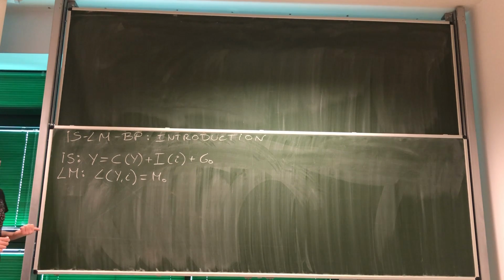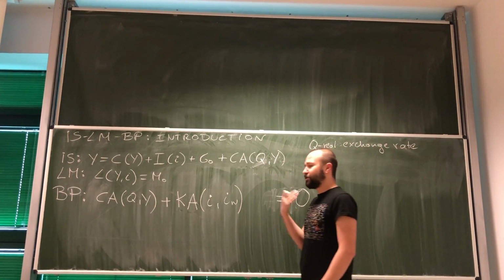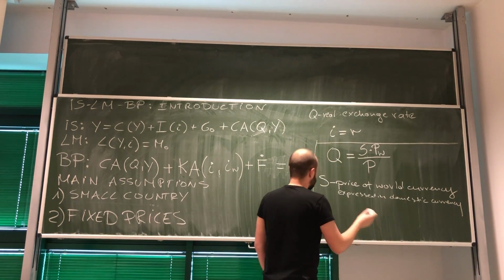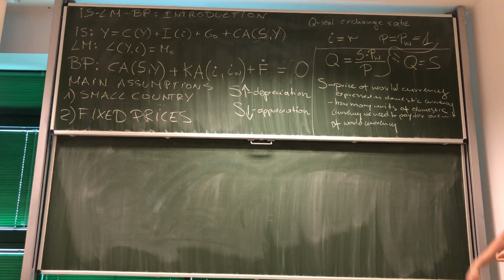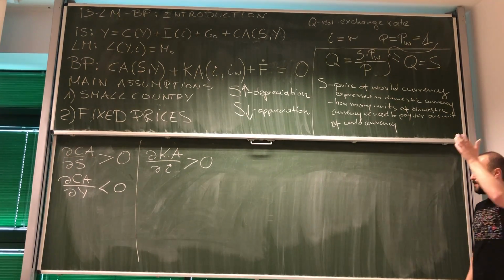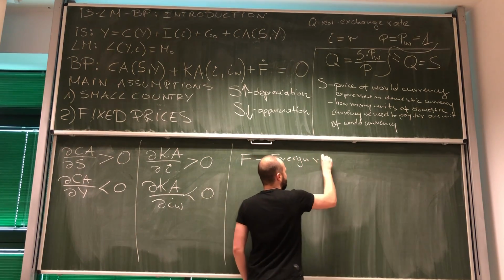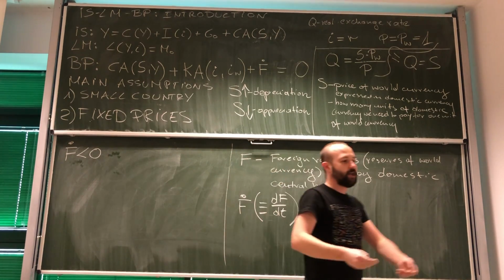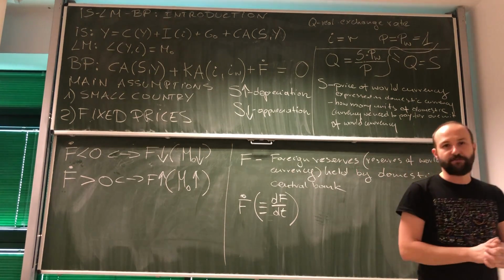40. IEF: IS-LM-BP - Introductory information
The video provides introductory information about IS-LM-BP model with the focus on: balance of payments equation, current account, capital account, and the role of foreign reserves.